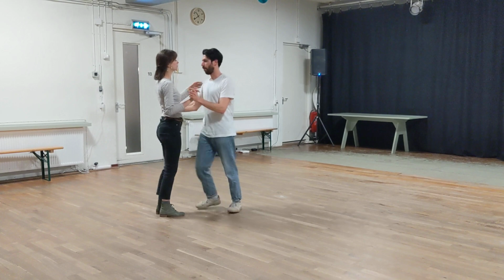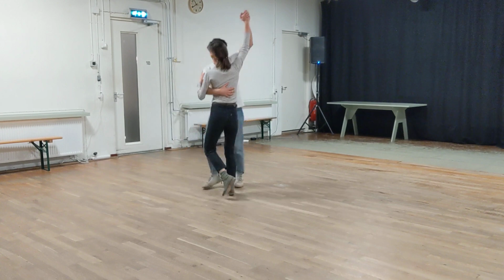Shag beg/Int - Class 08 - sliding doors in st louis shag and collegiate shag